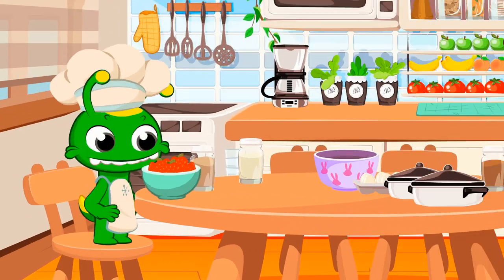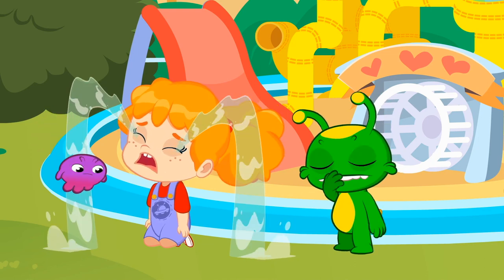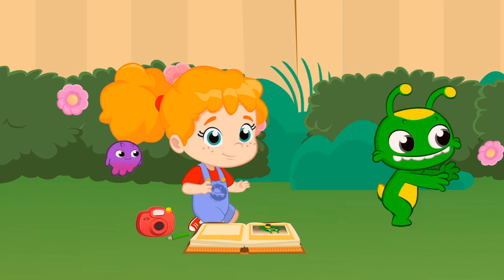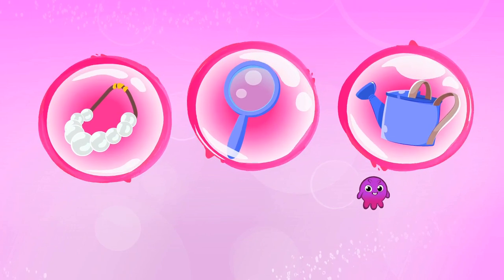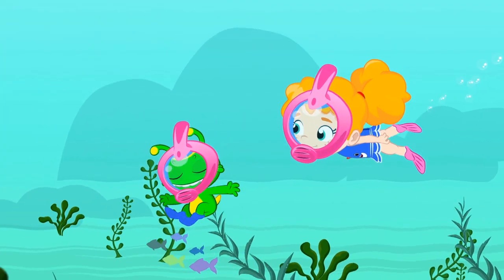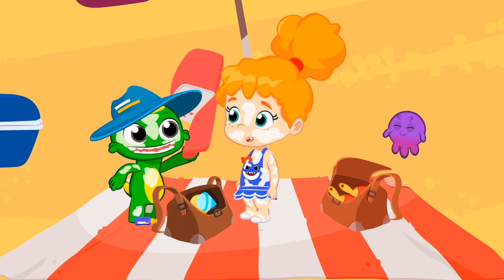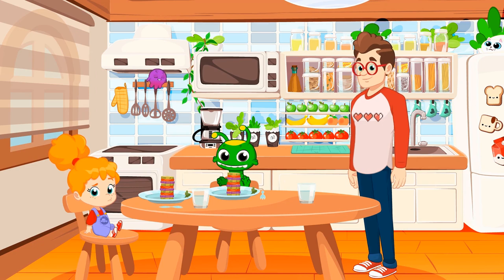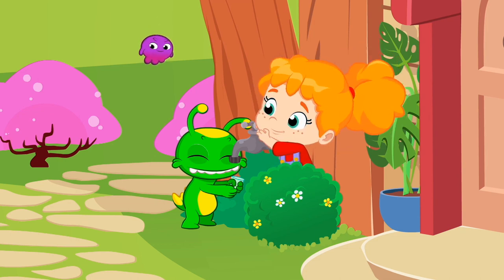New video! Groovy the Martian | Happy Birthday! How old are you? We learn the numbers baking a cake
Enjoy our new episode! Today is a very special day, it's Mom's birthday! Phoebe wants to prepare a surprise for her and convinces Groovy to bake a wonderful healthy birthday cake: strawberry and chocolate, her favourite! But they have a big problem... They don't know the numbers well! And so, it's very difficult to follow the steps of the recipe,... Do we learn to count from 1 to 5 with them?

1 small glass of sugar (much better if it's brown sugar)
2 eggs
3 cups of whole wheat flour
4 tablespoons of cocoa powder
5 strawberries for decoration. Yummy!

Very good! We beat it, and bake it! Now we just have to put the birthday candles and sing to Mommy to make all her wishes come true: congratulations, Mommy!